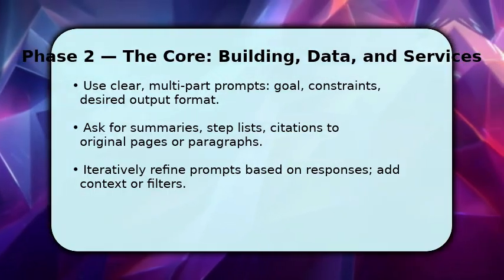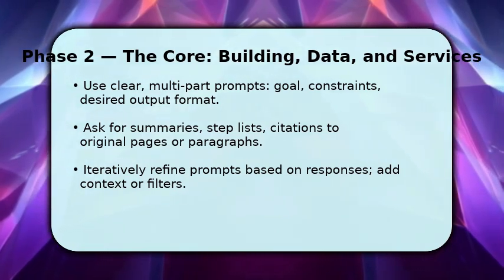How to Use Notebooklm Properly - Step by Step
How to Use Notebooklm Properly - Step by Step | 🔒 Surfshark VPN Deal — Stay private and secure. $1.99/mo + 3 Months Free ▸

Learn the ins and outs of NotebookLM, a cutting-thy language model for note taking. This video provides an easy step by step guide on how to effectively use it.

NotebookLM, language model, note taking tutorial, step by step guide, how to use notebooklm, text generation tool, AI writing assistant